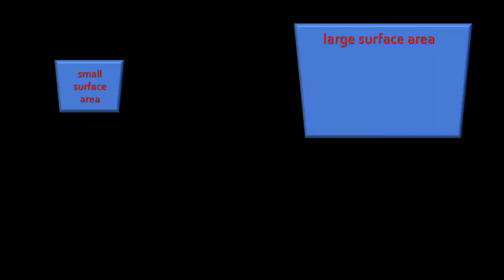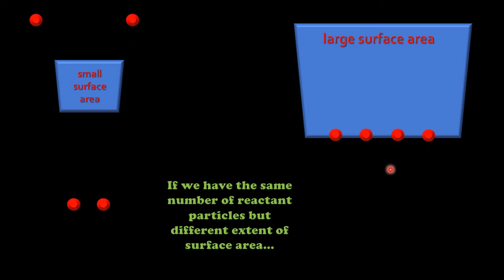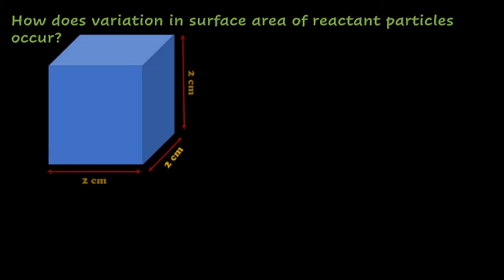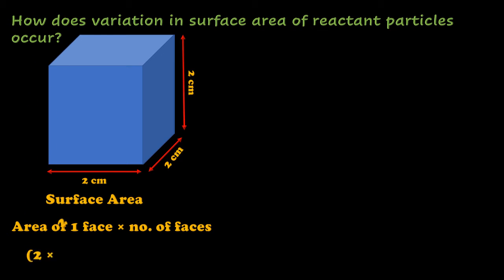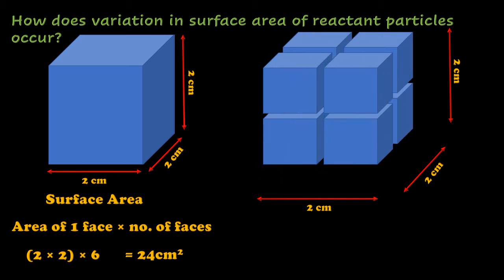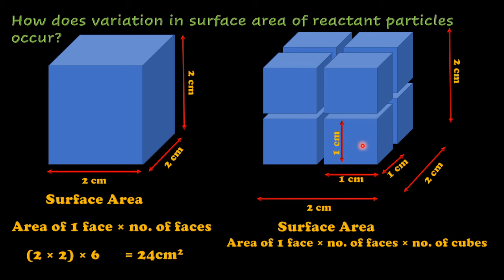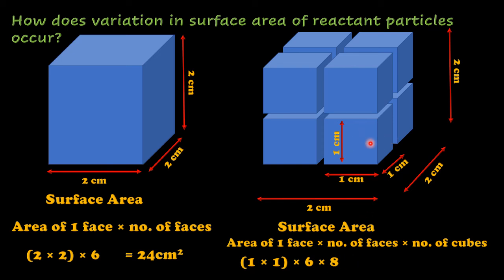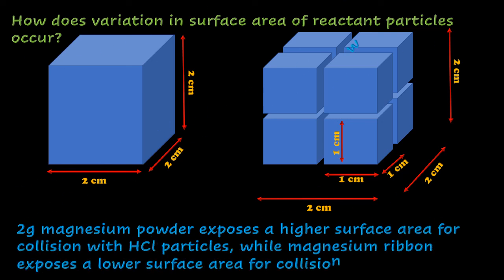Reaction Rates: Lesson 2a - Surface Area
This lesson covers the effect of the Surface Area of reactant particles on the rate of a chemical reaction.